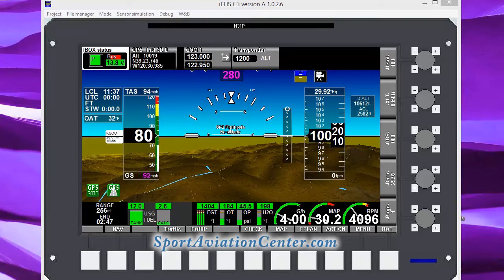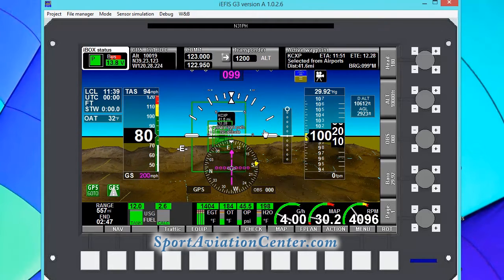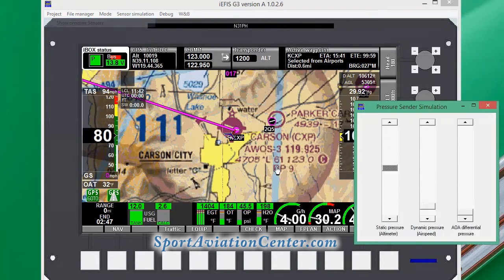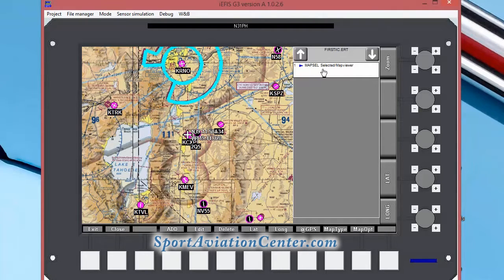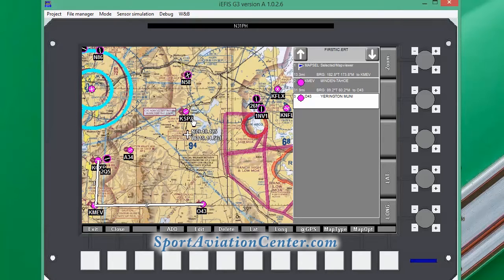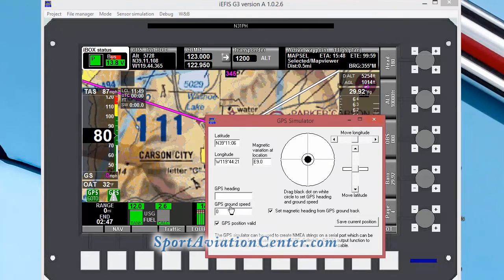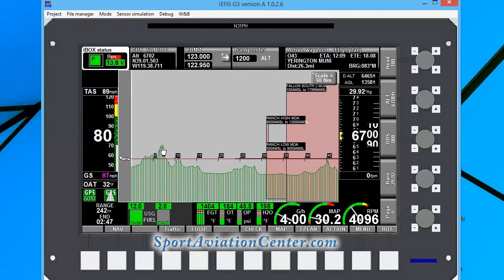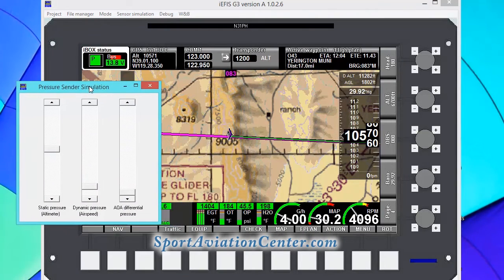EFIS Lesson 4 Perform a Cross Country from a local airport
How to set up and fly  a cross country flight plan with the Electronic Flight Instrument System (EFIS).